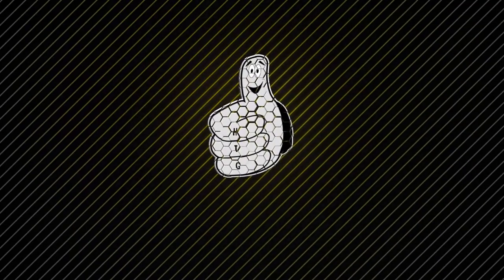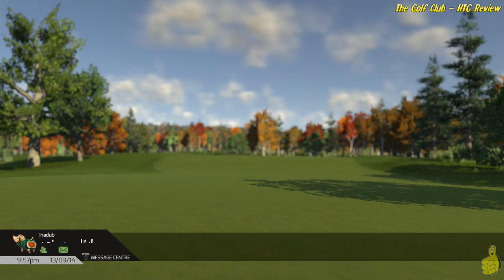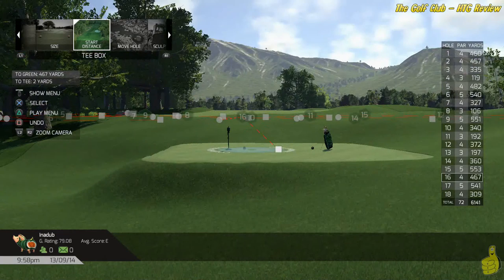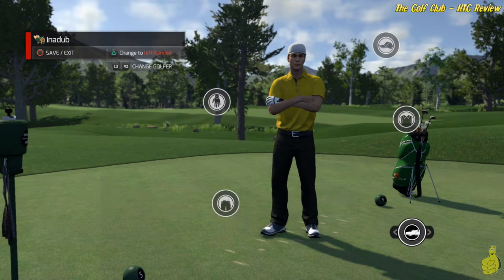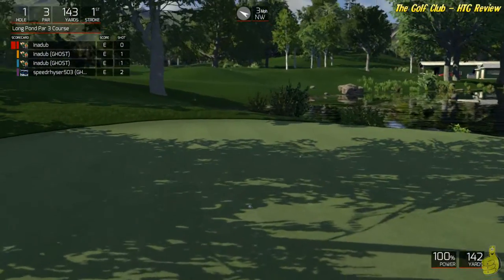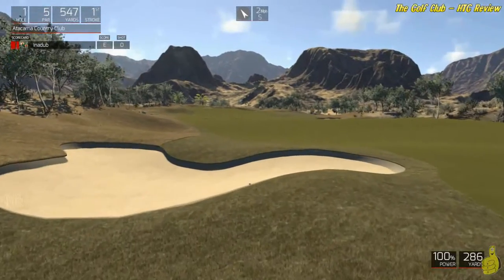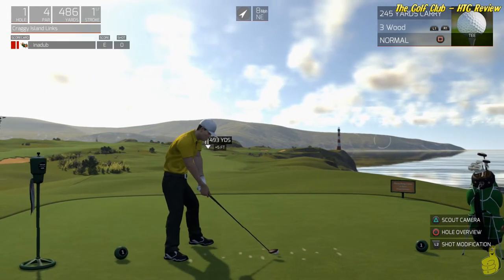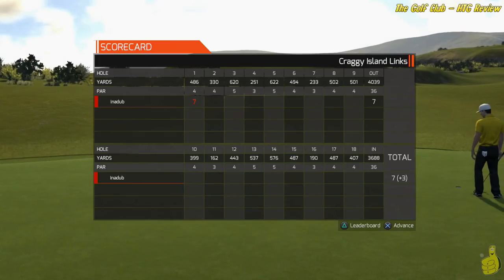The Golf Club: Video Review - HTG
(HTG) Brian reviews The Golf Club out now for PlayStation 4, Xbox One and PC. The Golf club gets a full video review to go along with the written golf club review which can be found on our main website (link below). TGC is a golf simulator and captures the realness of the game by keeping it simple. Watch the video and see how it ranks up! We also grab a Trophy/Achievement for driving the ball more then 315 yards on an official TGC course called "Driving the Point Home."

Trophy/Achievements earned in this video:
Driving the Point Home Trophy/Achievement